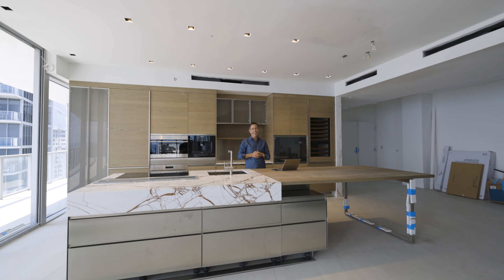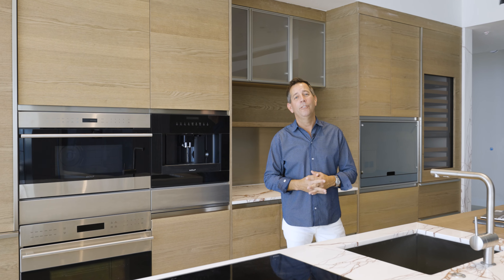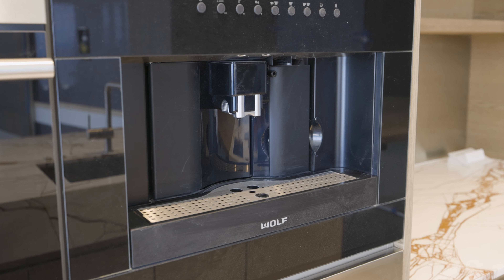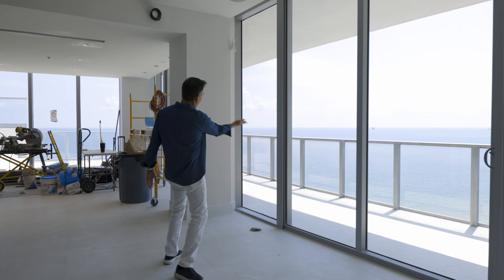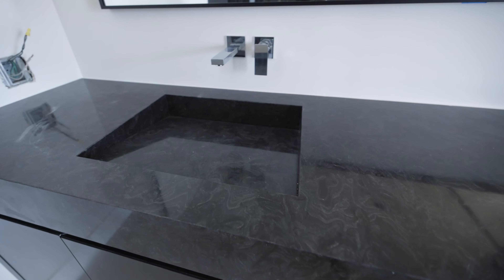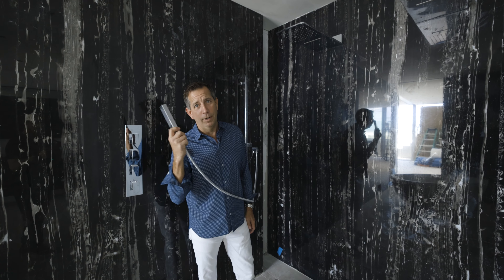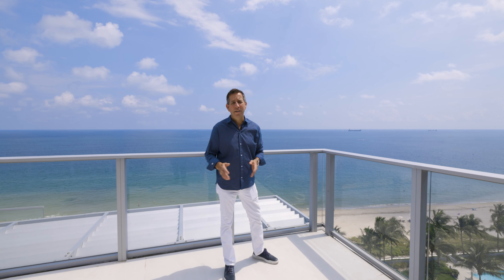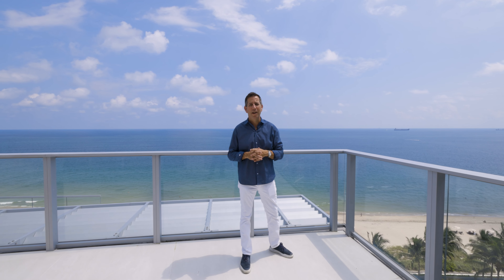Coming Soon! Bespoke Direct Oceanfront Residence on Fort Lauderdale Beach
Almost Completed, Residence N1102 will offer a Stunning, Spectacular and Highly desirable Direct Oceanfront Residence; complete with private pool, enormous 1200 SF terrace and one of a kind bespoke interiors. Located in the Iconic North Tower of Fort Lauderdale Beach’s Auberge Beach Residences, this home showcases an abundance of custom millwork made of glass stone metal and wood. The kitchen boasts custom Italian Arclinea cabinetry, unique Sorrel Rosso Dolomite countertops and handmade pendant lights from Noon. A retractable wall by Glas Italia opens up the master suite to stunning Direct Ocean Views + Control 4 Smart home. Auberge offers World Class amenities, including Spa, Fitness Center, Wine Room, Screening Room, Golf Simulator and much more. Includes Storage room.